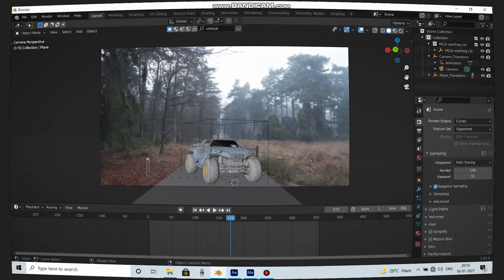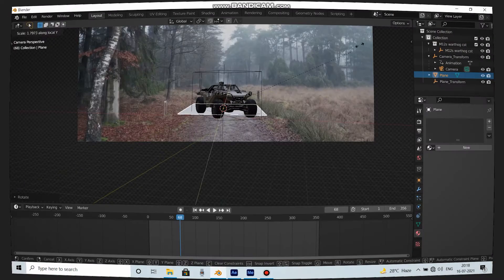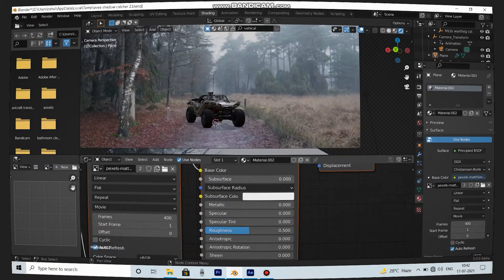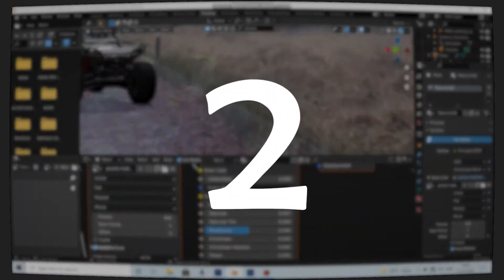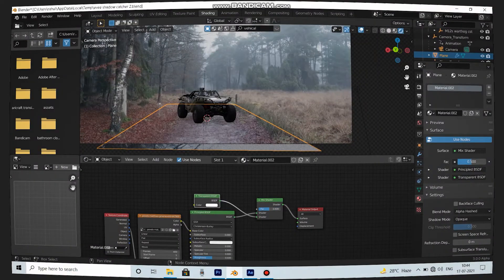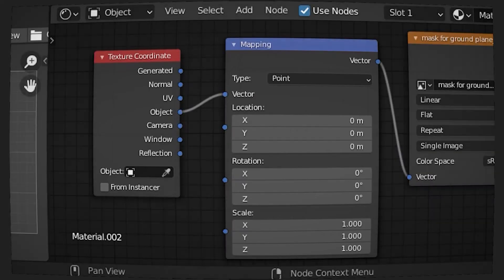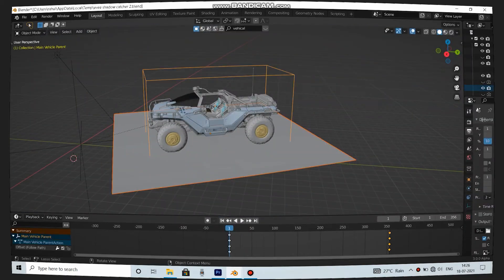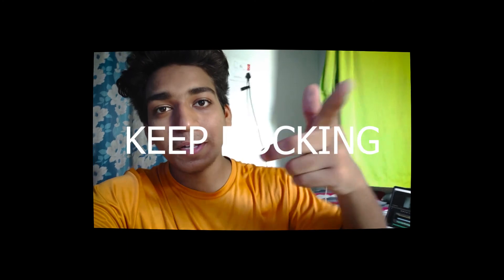How to get shadow catcher in EEVEE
Hey all.

In this video you gonna know how you can add shadow catcher in EEVEE.
This is a bit different for rest of the tutorial out there, in this we are using Ambient Occlusion to get the shadow, though it would not be a accurate shadow but you can use it as a alternative.

Go and have some fun and Keep Rocking.